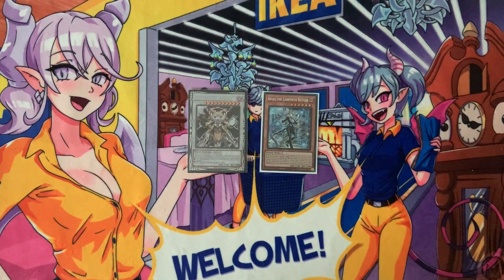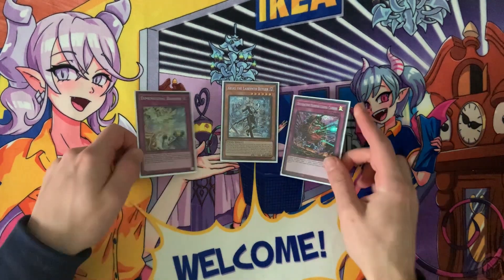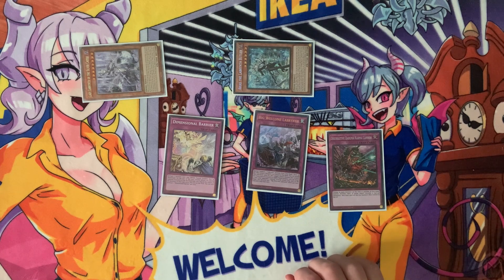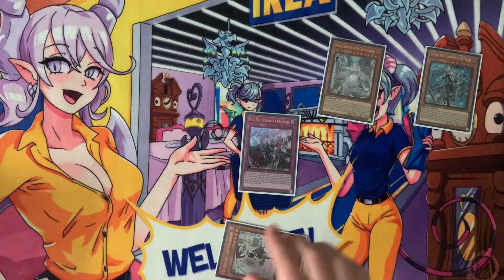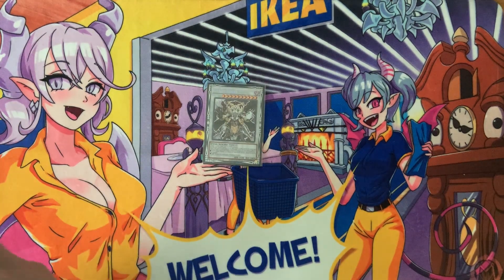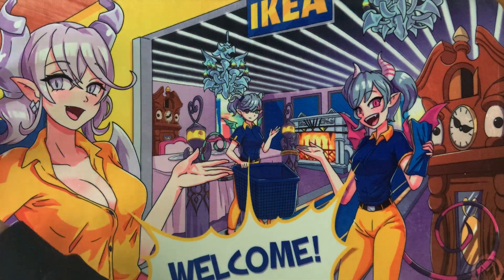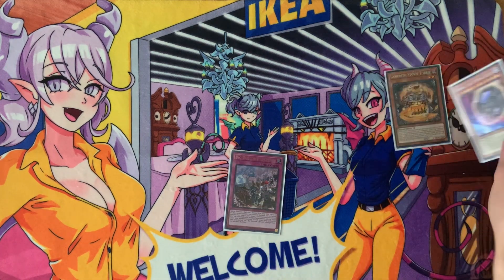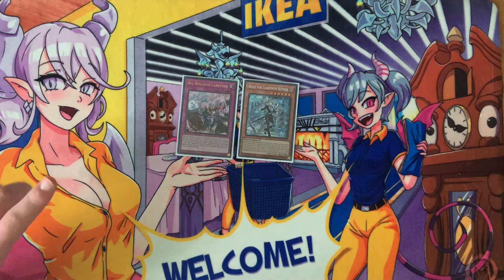The Things YOU Need To Know To Play Labrynth | Post AGOV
Hey everybody,
So today we're talking about all the things you need to know to play labrynth from turn one to turn zero here is all my tips and tricks!